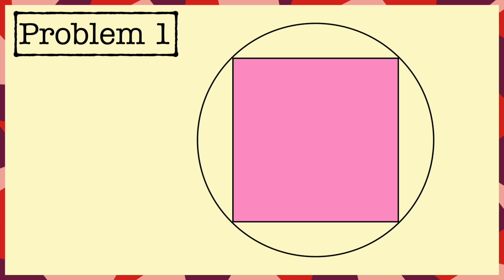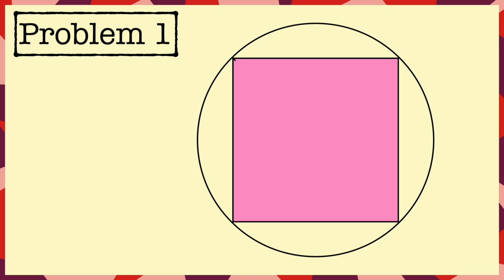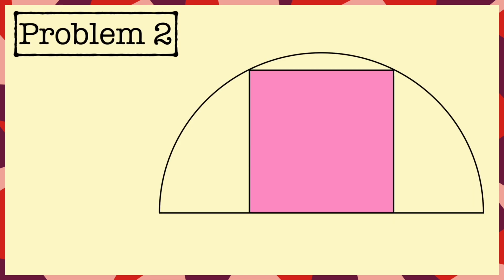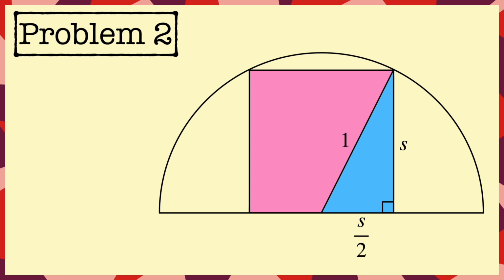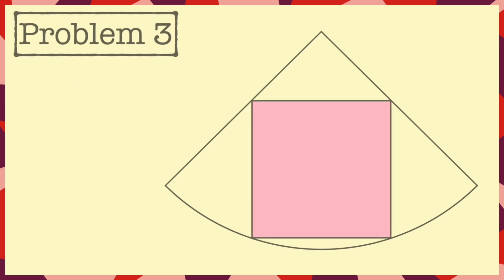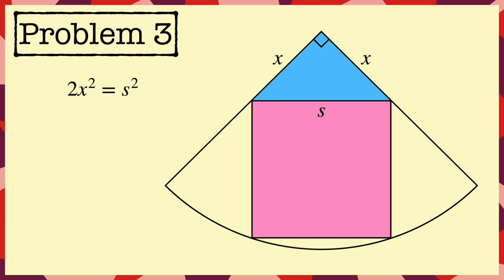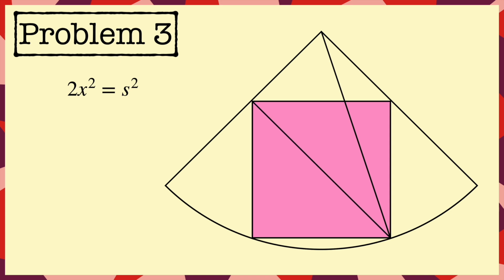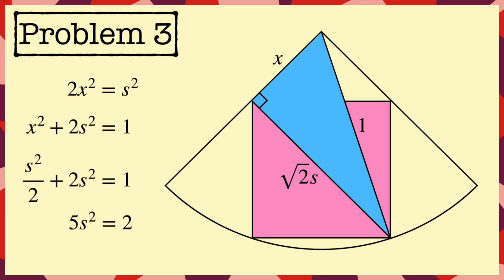One Geometry Puzzle But It Keeps Getting Harder